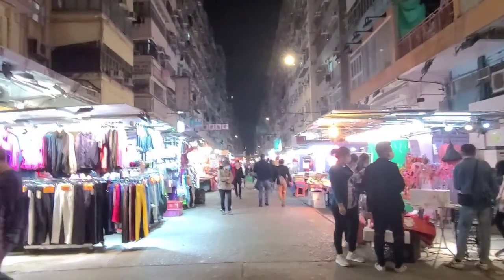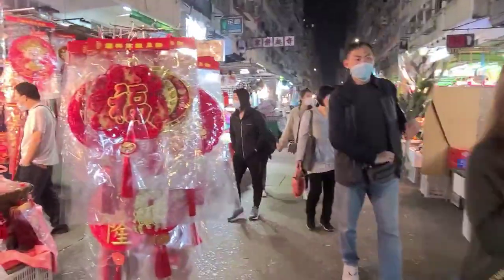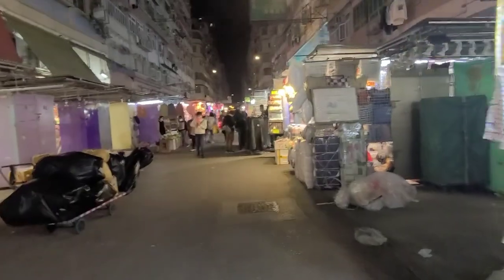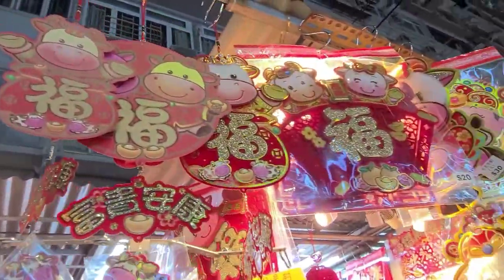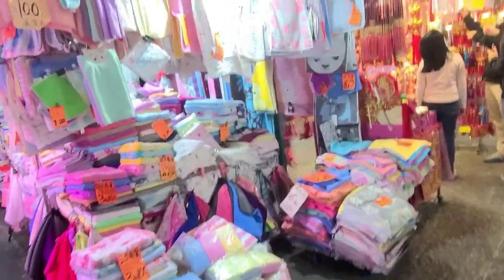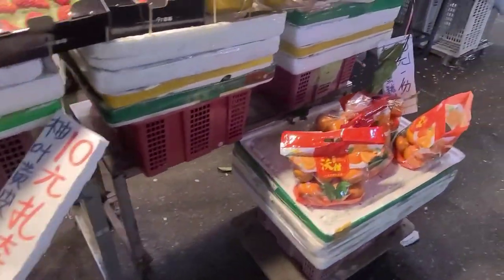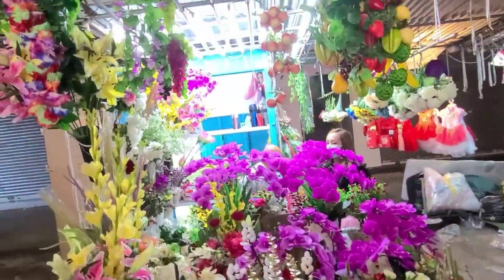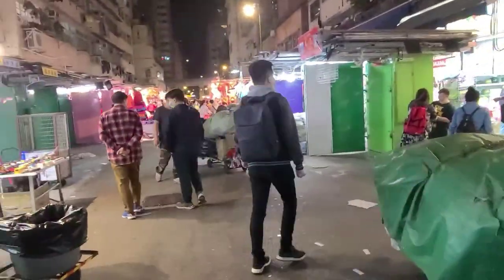Travel Vlog Hong Kong.Lucky money envelopes at the Chinese New Year street market in Kowloon .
Travel Vlog Hong Kong. Walkabout with Essex Dave around the Fa Yuen Street market in Mong Kok Hong Kong. Check out the vibrant festival atmosphere just before Chinese new year as people shop for lucky charms, lucky money envelopes, colorful sweet candies and fruits to celebrate the coming new year.